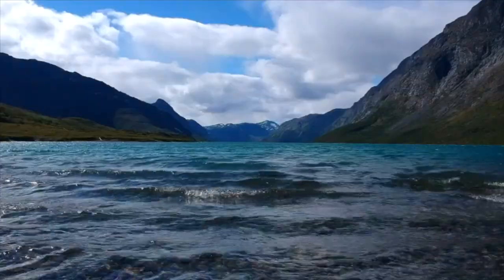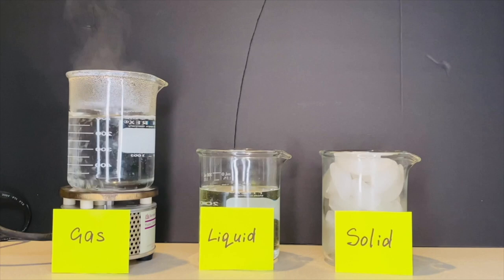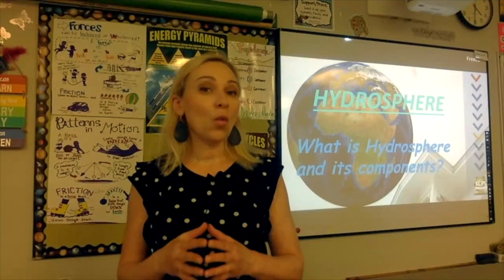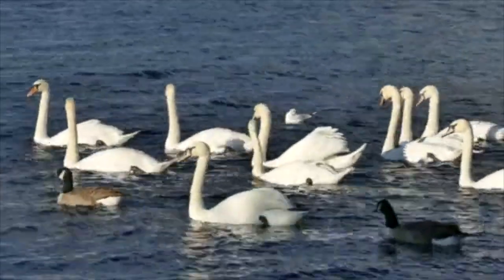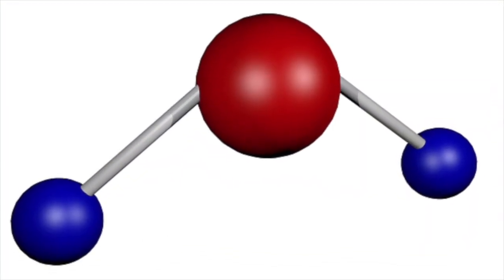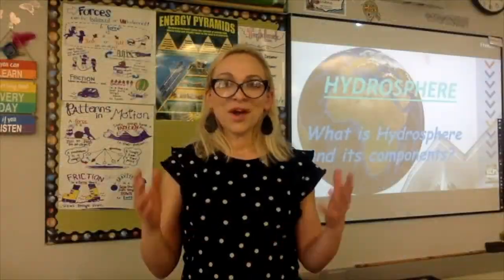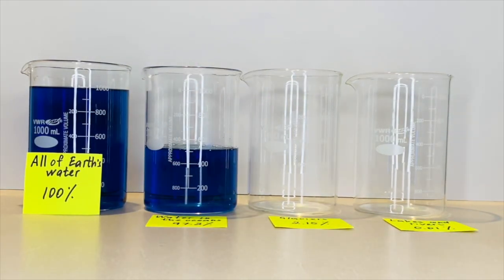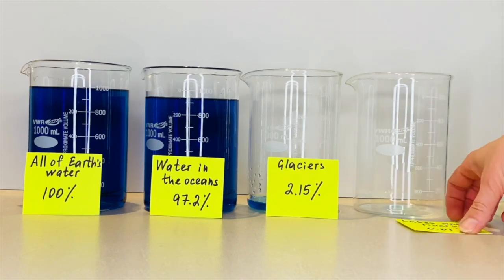5th-6th Grades: Science - Hydrosphere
Students will be able to:
- Develop a model using an example to describe ways the geosphere, biosphere, hydrosphere, and/or atmosphere interact.
- Explain that nearly all of Earth’s available water is in the oceans. Most freshwater is in glaciers or underground; only a tiny fraction is in streams, lakes, wetlands, and the atmosphere. Tasks should be limited to oceans, lakes, rivers, glaciers, groundwater, and polar ice caps and do not include the atmosphere.
- Graph the given data about the amount of saltwater and the amount of fresh water in each of the following reservoirs, as well as in all the reservoirs combined, to address a scientific question: oceans, lakes, rivers, glaciers, groundwater, polar ice caps